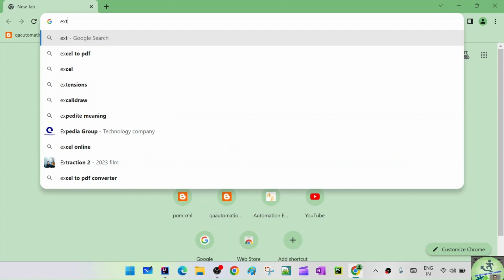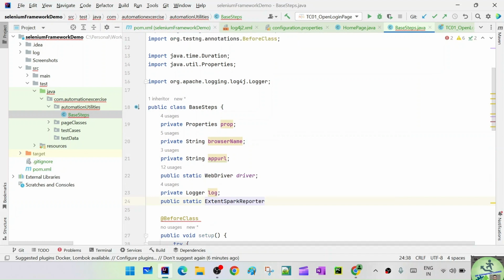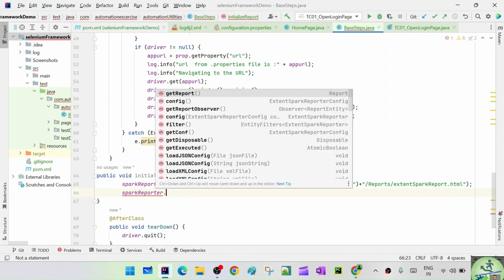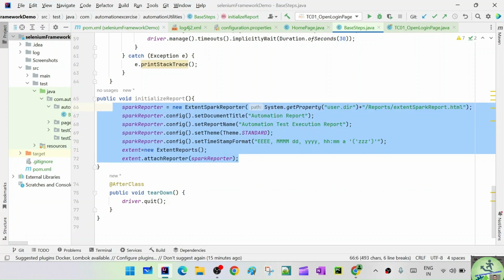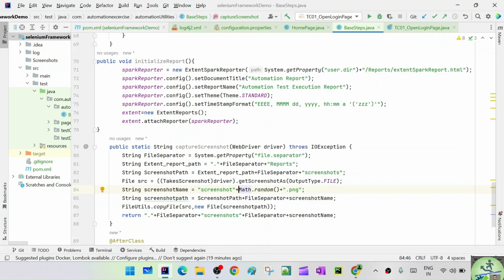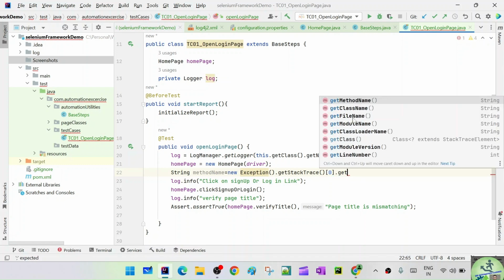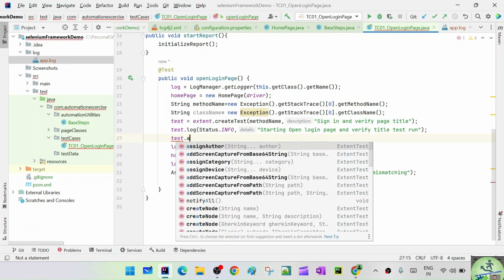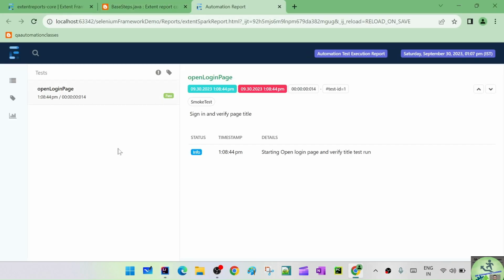14. Extent Reports in java selenium framework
Enhanced Test Reporting with Extent Reports in Selenium: Step-by-Step Integration Tutorial
Description:
Welcome to our comprehensive guide on integrating Extent Reports into your Selenium framework! In this tutorial, we explore the power of Extent Reports to elevate your test reporting capabilities and streamline your Selenium test automation projects.
Key Highlights:

Introduction to Extent Reports: Understand the benefits of using Extent Reports for detailed and visually appealing test reports.
Setting up Extent Reports in Selenium: Step-by-step guide to adding Extent Report dependencies and configurations into your Selenium project.
Implementing Extent Reports in Test Scripts: Learn how to create informative test reports with detailed logs, screenshots, and test status.
Customizing Extent Reports: Personalize your reports with custom test information, categorization, and styles for better readability.
Integration with TestNG: Demonstrations on integrating Extent Reports seamlessly with popular testing frameworks.
Real-time Examples: Practical examples and live demonstrations of Extent Reports integration within Selenium test scripts.
Analyzing Test Reports: Insights into interpreting Extent Reports to identify test failures, trends, and performance analysis.
Whether you're a beginner or an experienced Selenium tester, this tutorial equips you with the knowledge to integrate Extent Reports into your projects, enabling you to generate comprehensive and insightful test reports that facilitate better decision-making and analysis.

Our channel is about transforming yourself from a manual test engineer to SDET. We have already covered lots of cool stuff such as Linux, Functional Programming and Streams in Java, Docker selenium Integration, Git and new contents are added regularly. If you have already completed courses for  automation tools like selenium and rest assured and still find SDET  interviews are tough or you are missing real time use cases and scenarios then this channel  is your go- to resource.